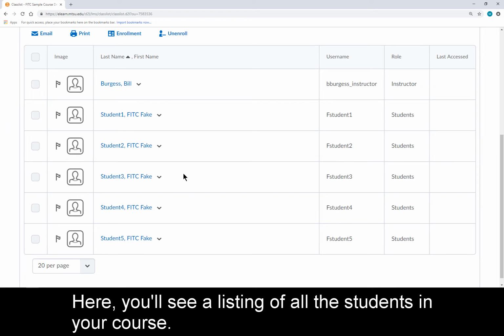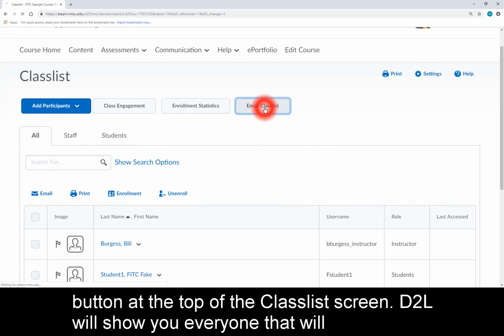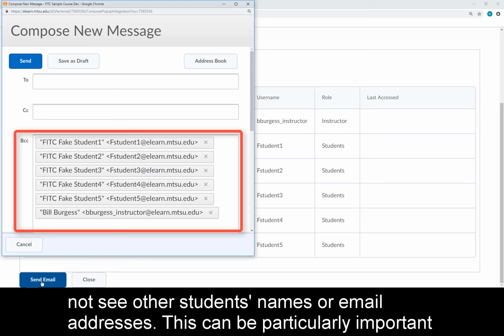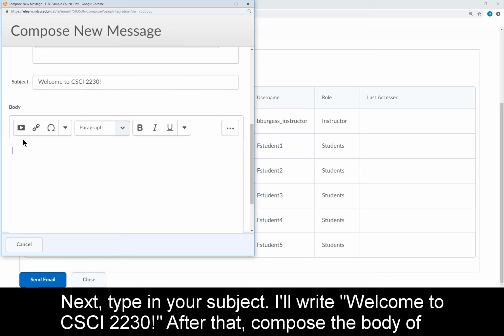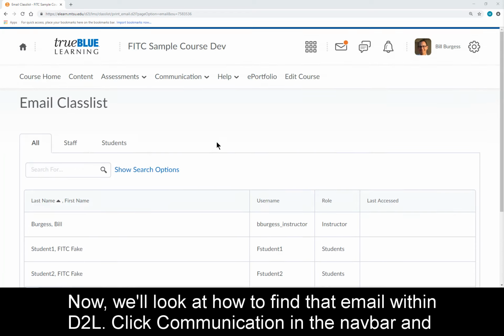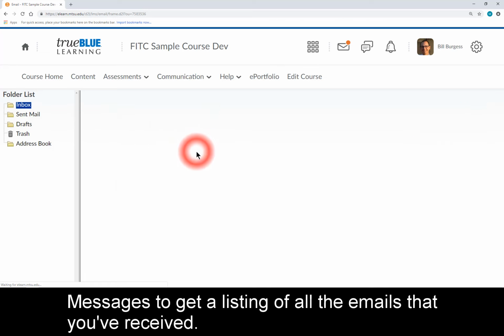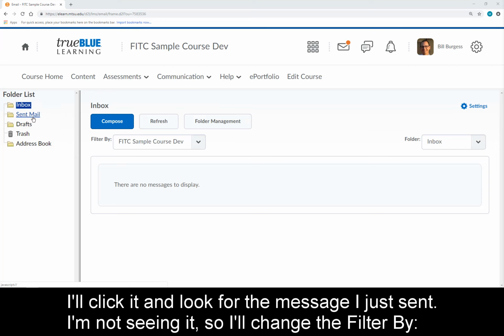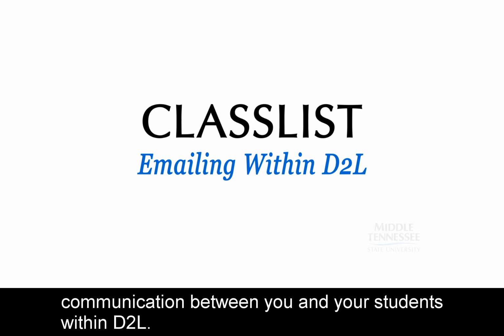Classlist - Emailing within D2L